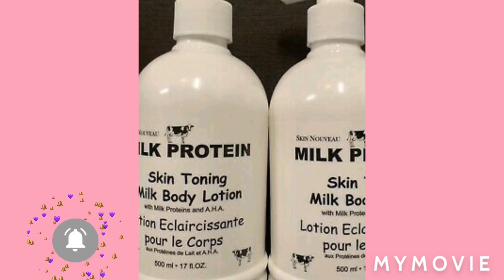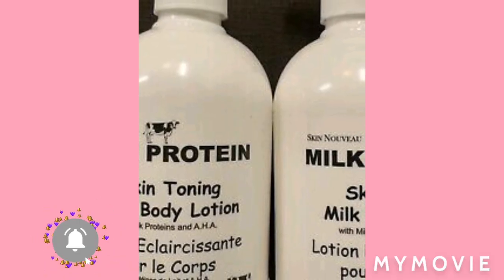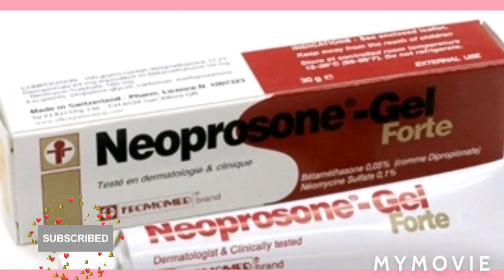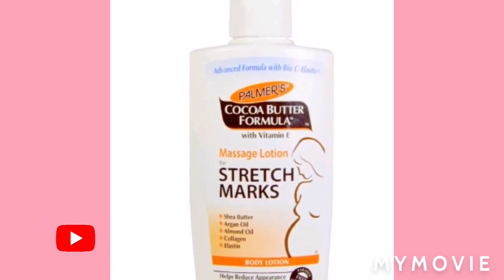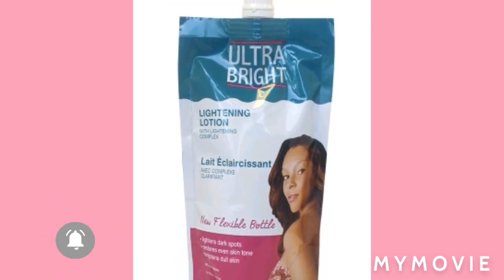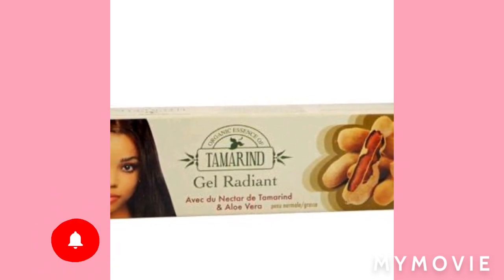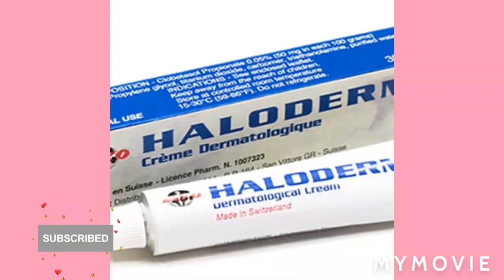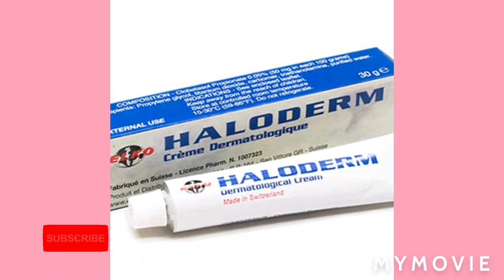How To Mix a Large Amount Of Caro White Bleaching Cream To Last For One Year To Get Extra White Fast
How To Mix a Large Amount Of Caro White Bleaching Cream To Last For One Year To Get Extra White Fast.This one  straight whitening cream last for the year .So if you want to get extra white you can use this with caution when you get white lessen the day use to 1 or 2 days .

Its all up to u if u want to try these creams out